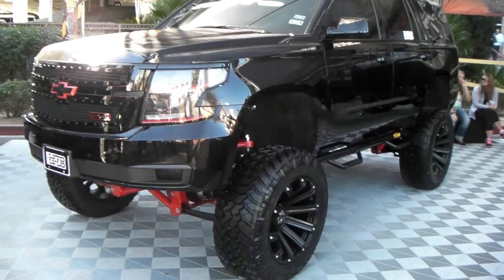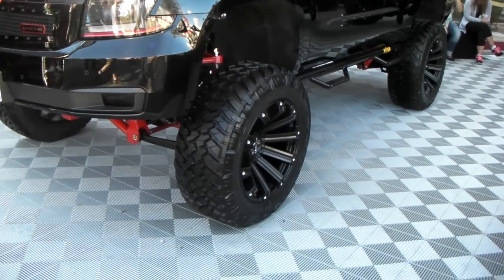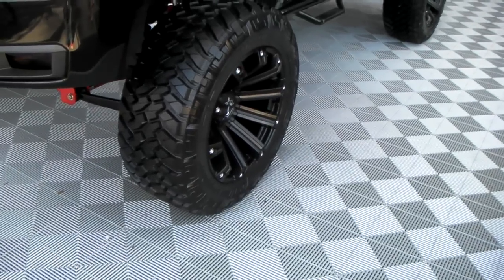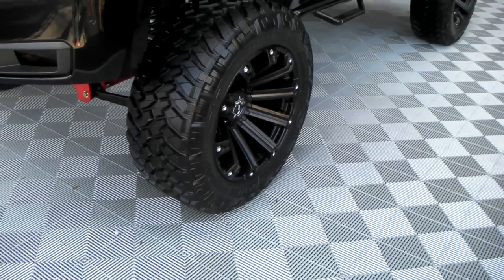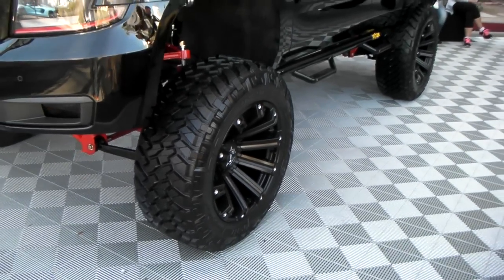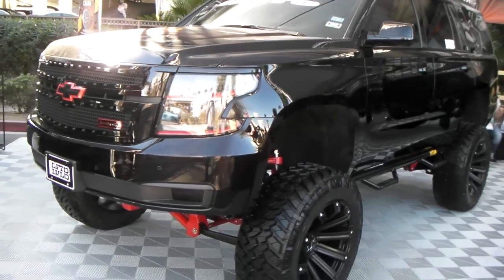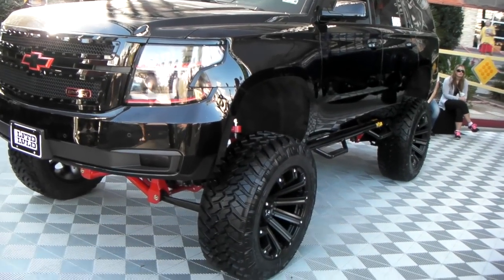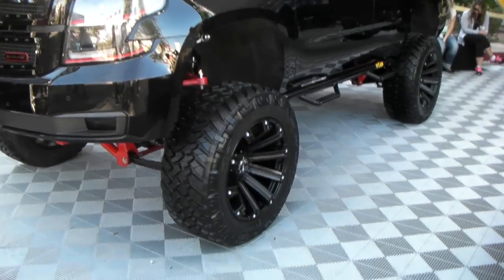DUBSandTIRES.com 22" TIS Off Road Wheels/ Rims Chevy Tahoe Lifted Miami Ft Lauderdale